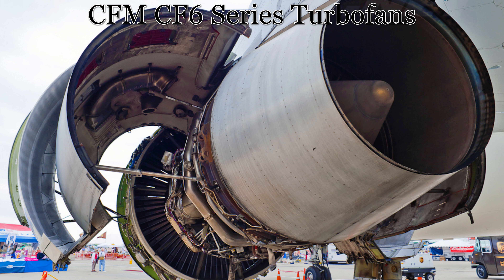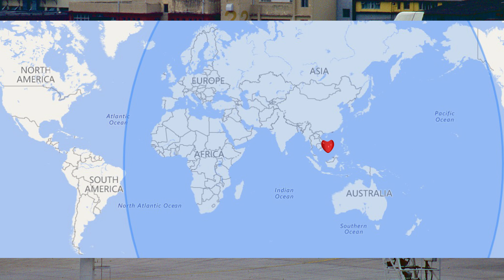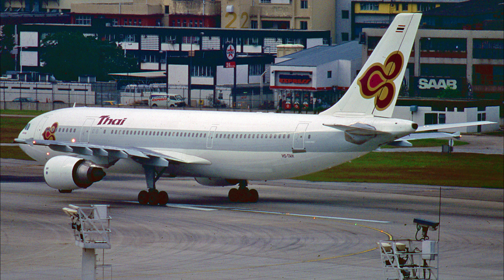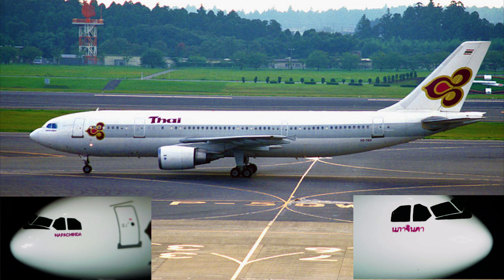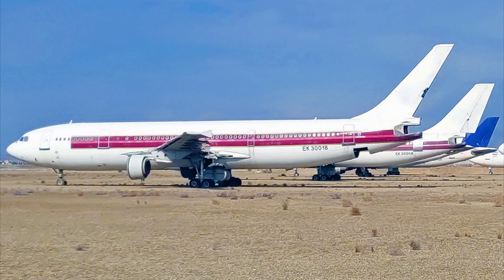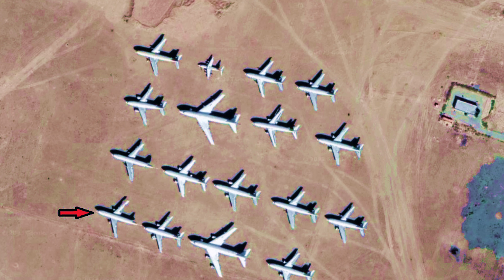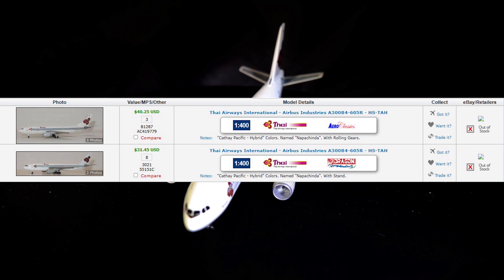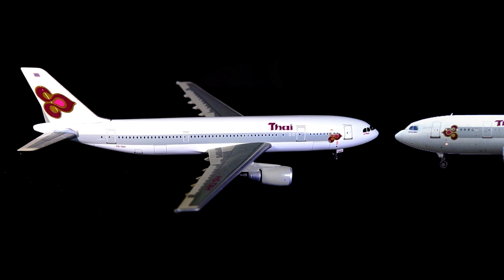Thai Airways International A300-600's (HS-TAH) history in less than 5 minutes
Welcome to the Nova Airmada channel to the new comers and to the usual suspects.  Today’s aircraft is the Thai Airways International Airbus A300B4-605R with an experimental grey cheatline livery that ended up being short lived
This aircraft was powered two CFM CF6 series high bypass turbofans, with each engine able to generate up 61,000 lbf or 270 kN.   The exit limit for this aircraft is 345 people, but in a normal two class layout, this aircraft can nominally carry 247 people  This aircraft has a standard cruise speed of 450 kn or 833 km/h, with a range of around 2,400 nmi or 7,500 km with a standard payload.
This aircraft was first acquired by Thai Airways on June 30, 1989.  Initially, this aircraft was painted with a large grey cheatline across the passenger windows as an experimental livery for the airline.  The registration for this Airplane would become HS-TAH, the only registration it would carry during it’s paid career.  While with Thai Airways, the aircraft ws named “Napachinda” which translates to English literally as “and the Prince”  This name can be seen on the Starboard side of the cockpit written in latin script and on the port side of the cockpit written in Thai script.  Sometime between the summer of 1994 and the summer of 1995, this aircraft would gain the standard 1990’s era Thai Airways Purple and gold cheatline.  The aircraft would spend it’s entire paying career with Thai Airways.
Thai Airways placed the aircraft in storage in 2010.  The aircraft would then be acquired by the Armenian flagged Ventir Airlines.  However, despite re-registering the aircraft as EK-30018, the aircraft would be transferred to the Tehran Imam Khomeini airport to provide parts for A300’s that are currently being used by the Iranian flagged Mahan Air.  All evidence points to that aircraft still being in storage, today in mid 2023.
What you are seeing now is a video showing the 1:400 Scale Dragon Wings version of this aircraft, Released in 2001 and 2002.  As you can see here, this is one of two production runs this aircraft has had of it in the grey cheatline livery, this one from Dragon Wings, and the other from the Aeroclassics company.
This channel survives with you, the viewer. And your ongoing support.  The more you like my videos helps me get more views, and more views brings in more subscribers.  This in turn generates a wider distribution around Youtube, which repeats the process.
 If you like what you have seen,  hit those like buttons, and spread the word
We’ve enjoyed making this video, and we hope you have fun watching it.
Thank you and good day.